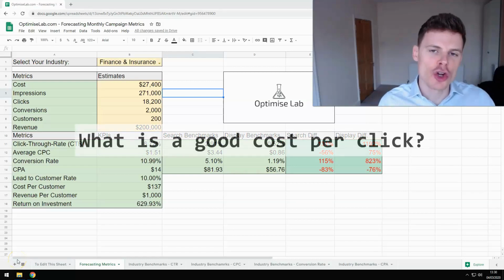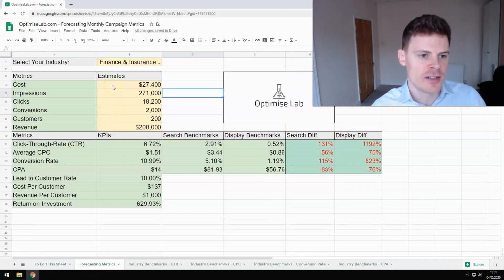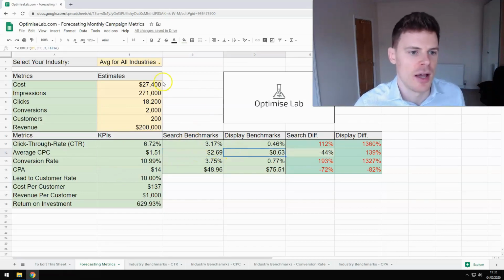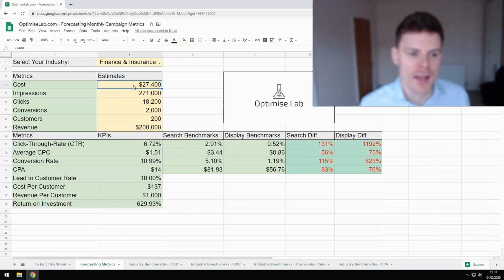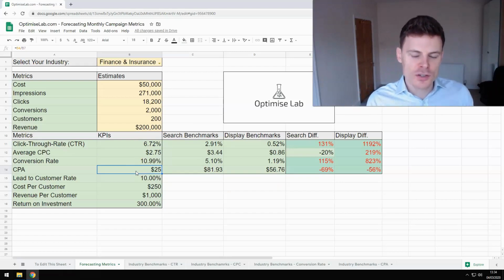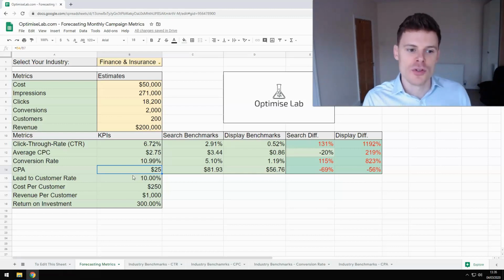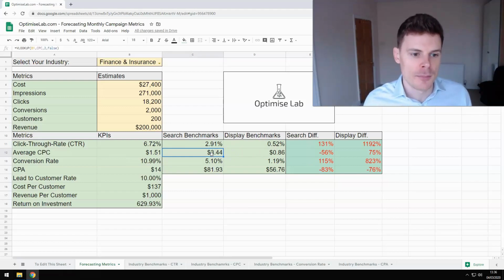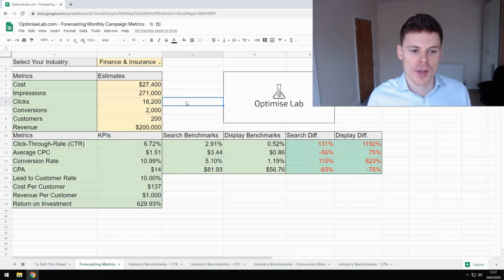What is a Good Cost Per Click on Google Ads (AdWords) ?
What is a Good Cost Per Click on Google Ads? - Find out what is a good CPC for your industry and in general on Google Ads.